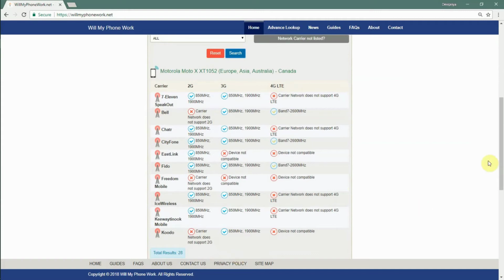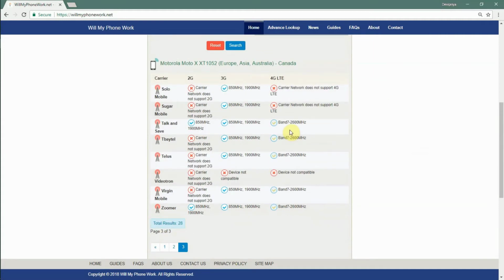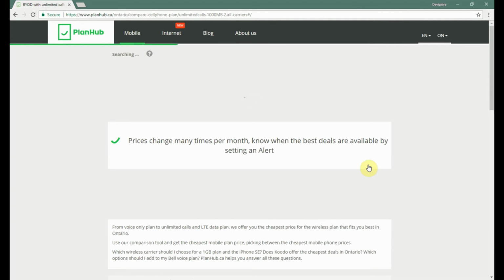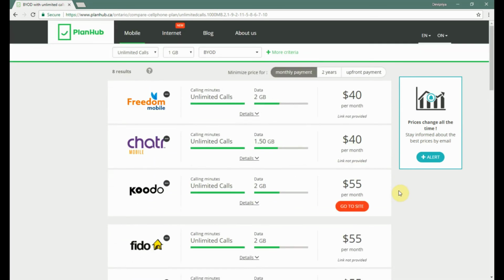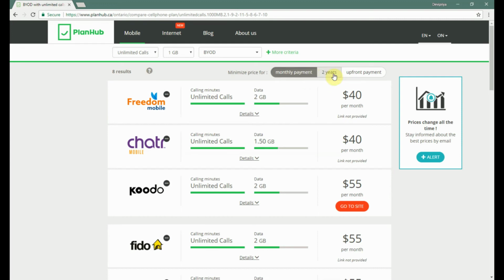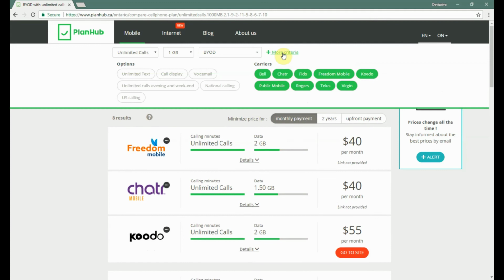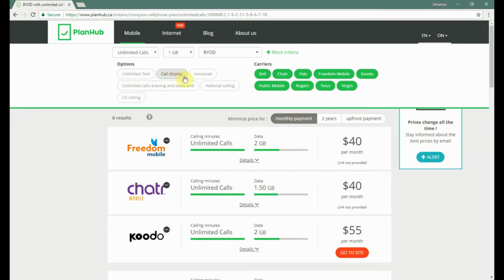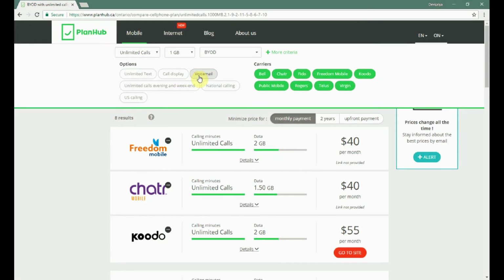Will My Phone Work in Canada | Canada Immigration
This video illustrates how to confirm if your existing cellphone will work in Canada. If you are planning to buy a new cellphone before moving to Canada, do check out this video to understand if the model that you are planning to buy will be compatible with the Canadian service providers.

About the Creator: I am Devi and I immigrated to Canada in 2015. I am a Technical Writer and I create help instructions in text and video formats. Moving to Canada was an important decision in my life. I write about my experiences hoping to help others with their questions and concerns.

I am hoping to create a platform for discussions on immigration and life in Canada. Topics that I can help with include Canada Immigration, Express Entry program tips, Police Clearance Certificates, Medical Exams, Proof of Funds, Tips on Canadian Citizenship application, Canadian Healthcare and Childcare system, Parental Supervisa, Schooling in Canada, Supervisa Insurance, etc.